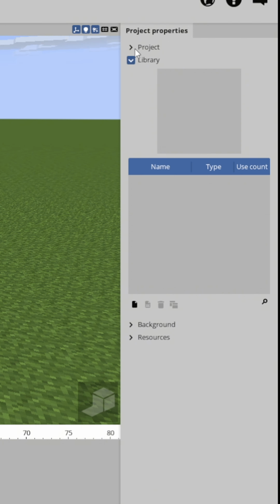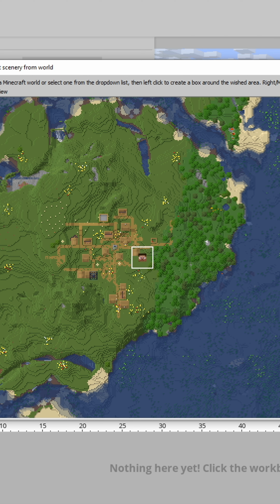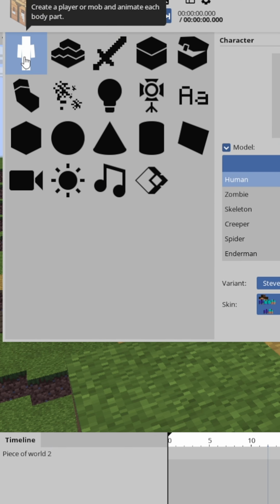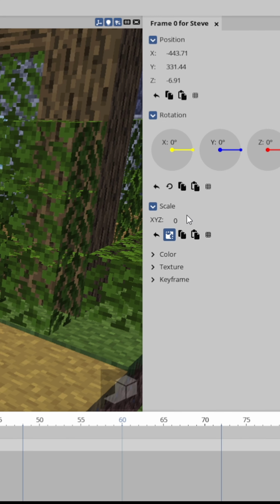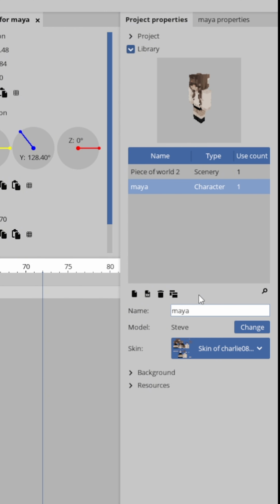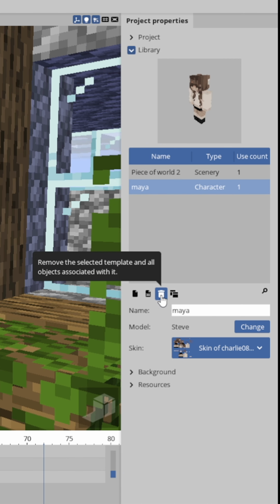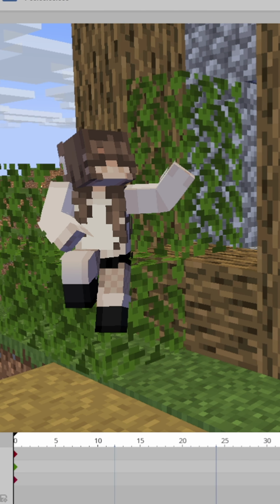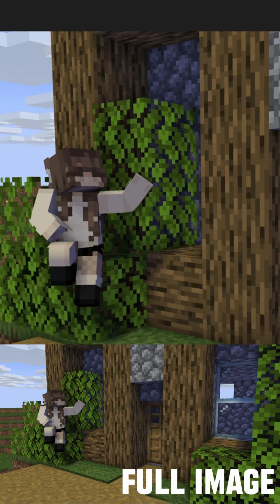How I make my Minecraft thumbnails..